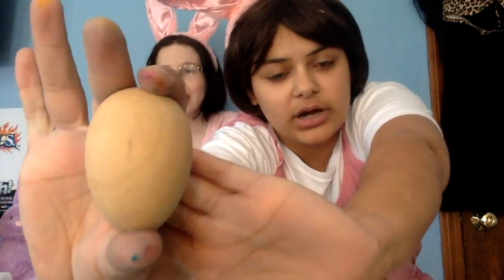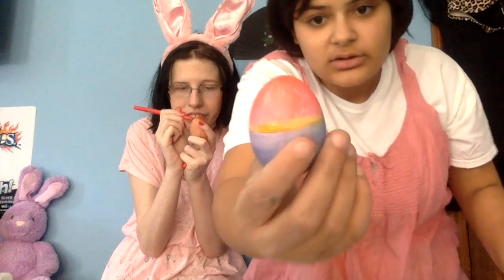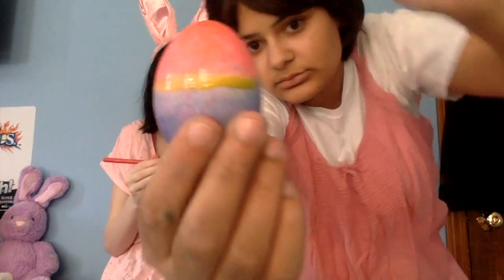Making DC eggs with Harhui and Usa-Chan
This video is about Making DC eggs with Harhui and Usa-Chan
sorry this is very late, easter is far behind us.

Follow Celestial Wolf.